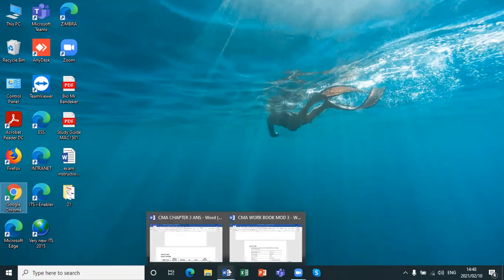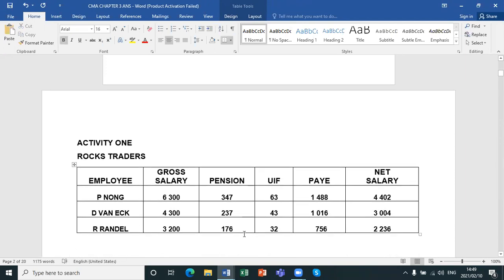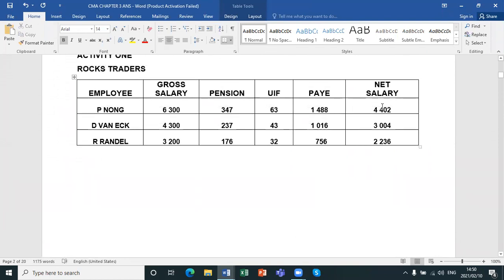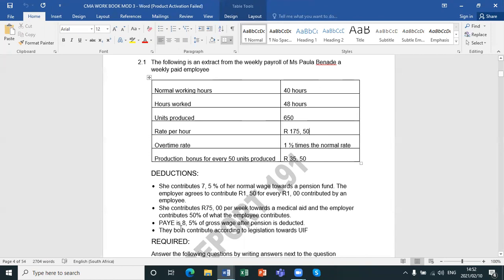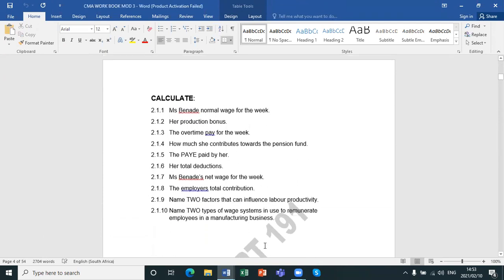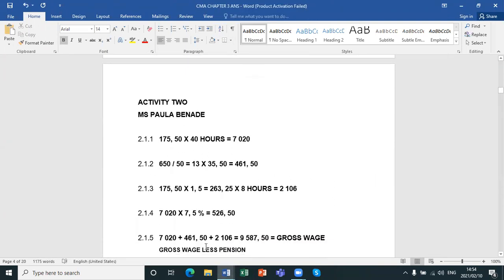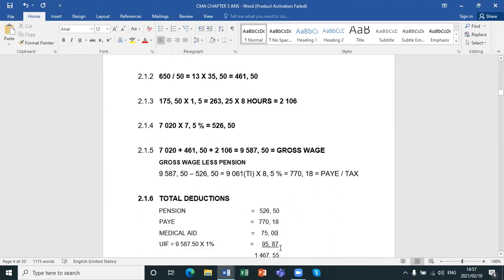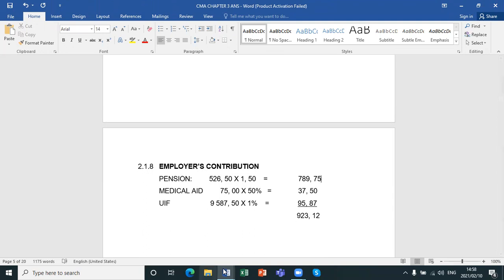Module 3: Wages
Video on how to calculate salaries & wages